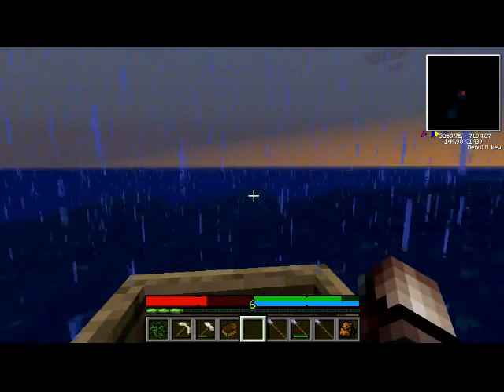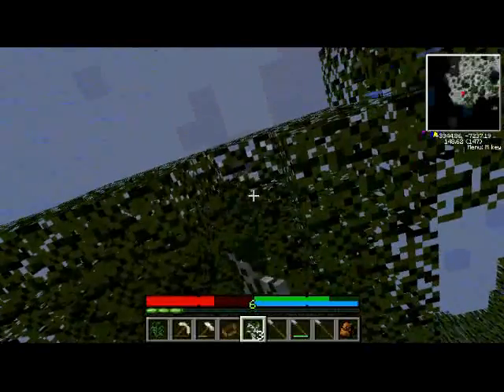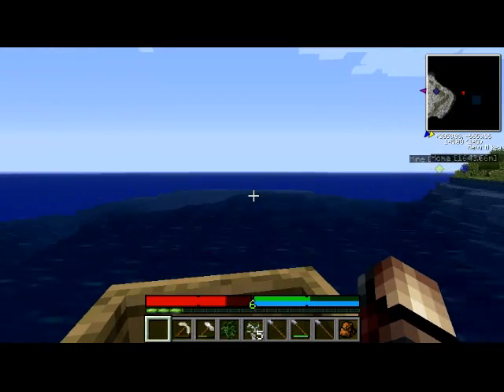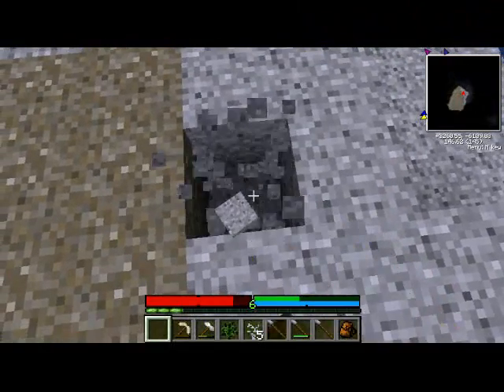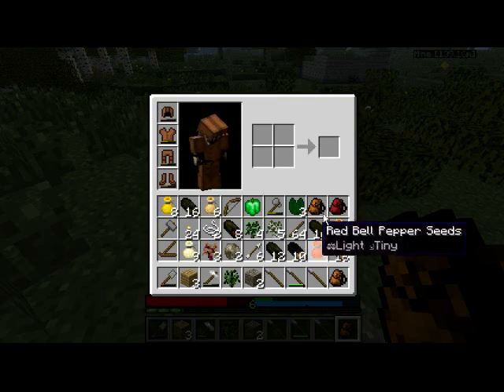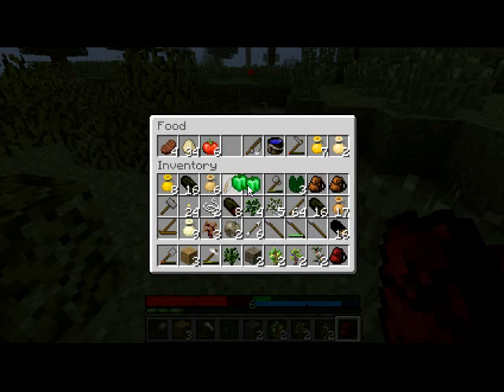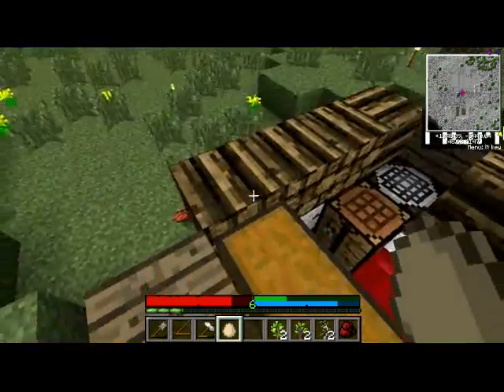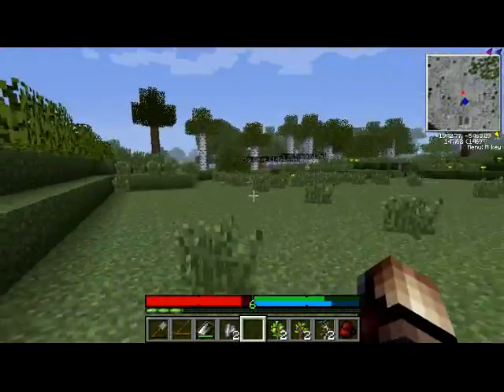Let's Play TerraFirmaCraft - Episode 16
Season 1, Episode 16 of Terrafirmacraft.